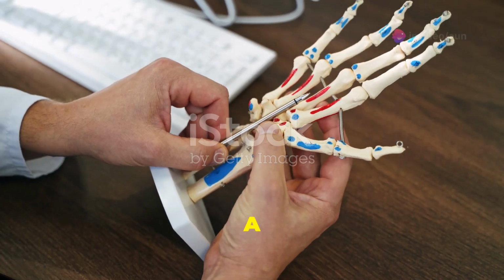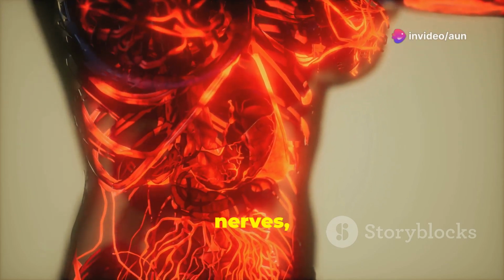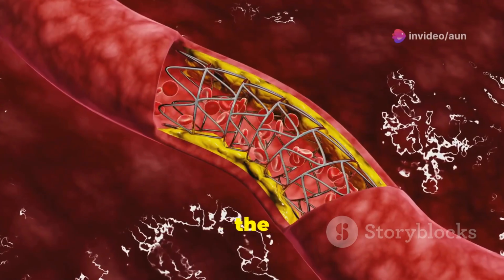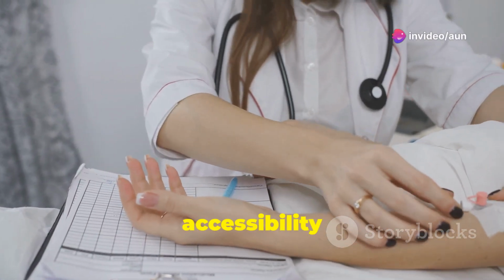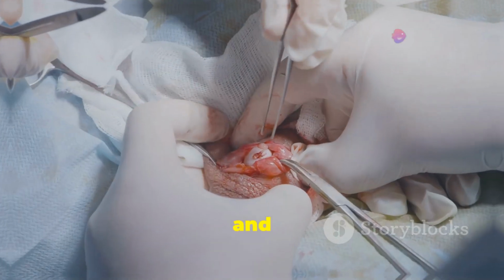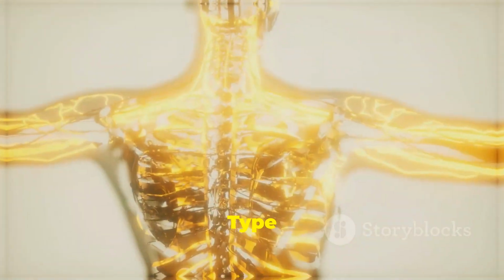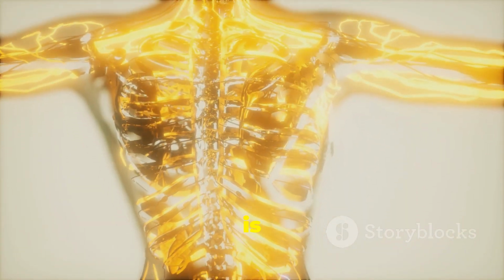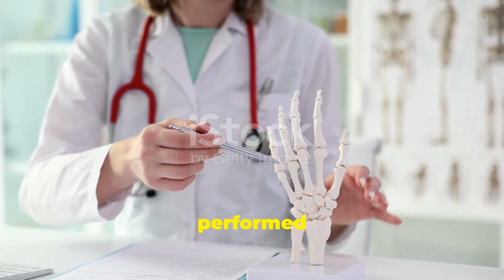Cubital Fossa | A Vital Passageway | 2024